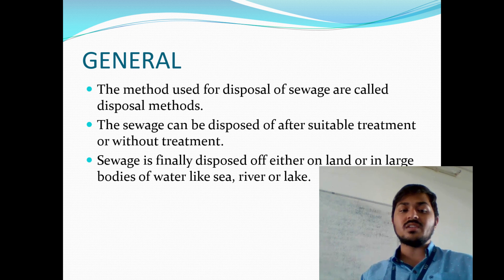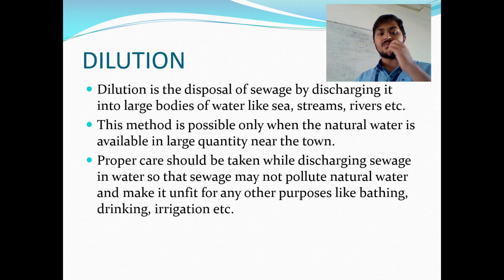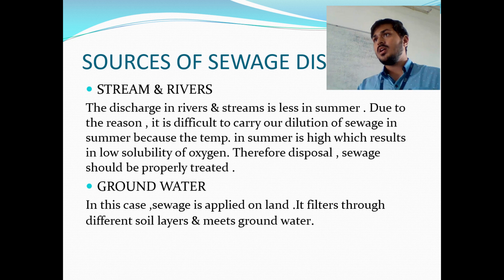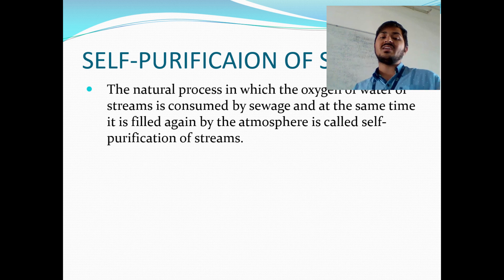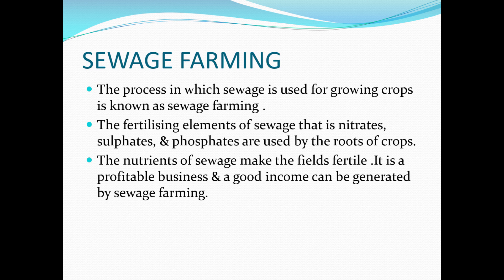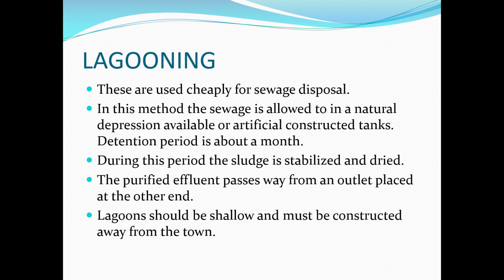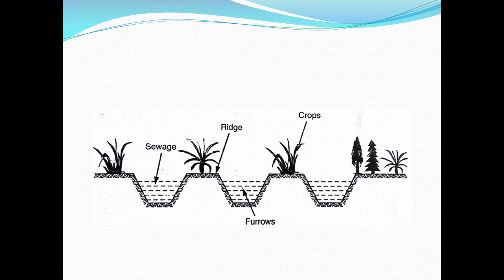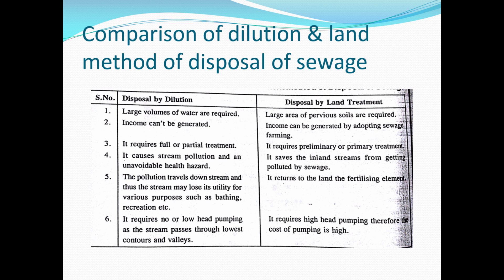Disposal of Sewage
The various methods of Sewage disposal is explained in this video presentation by Mr Rajendra Reddy.